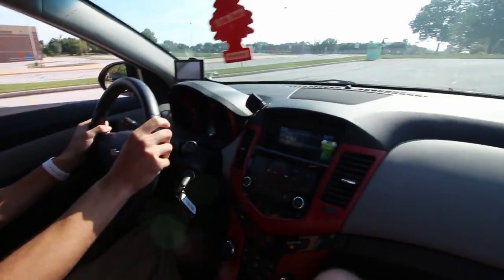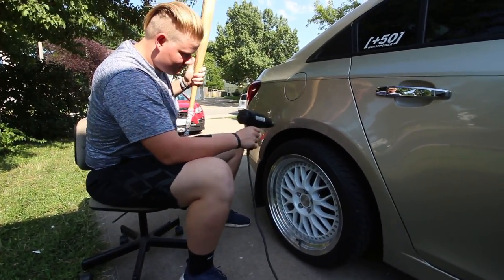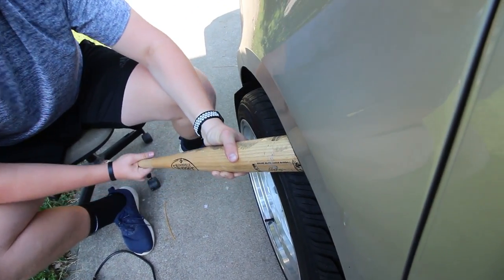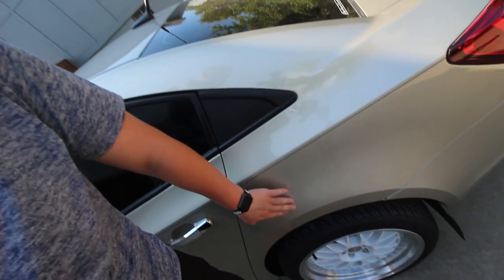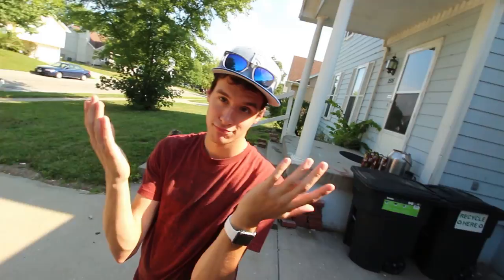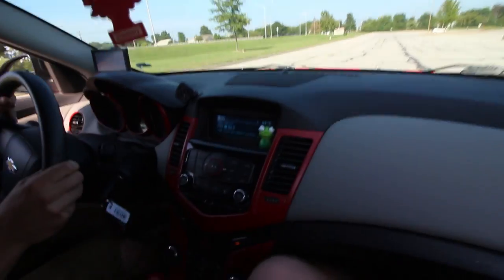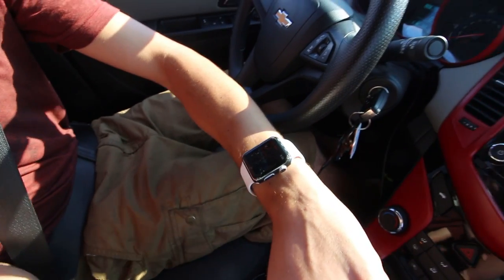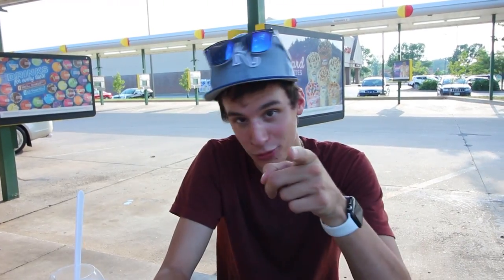I ROLLED MY FENDERS WITH A BASEBALL BAT???